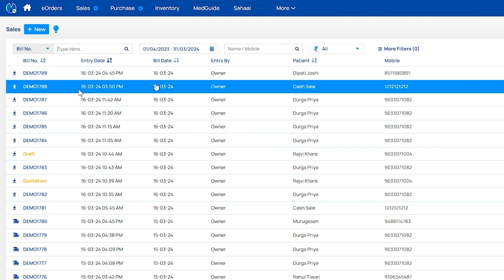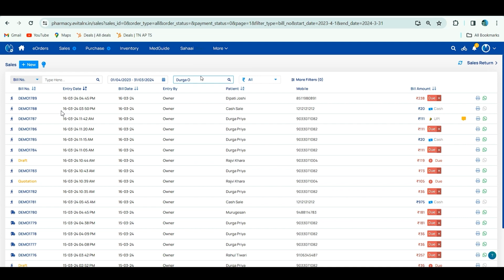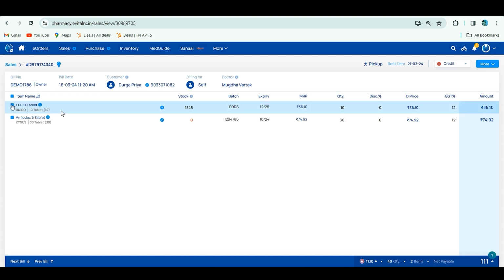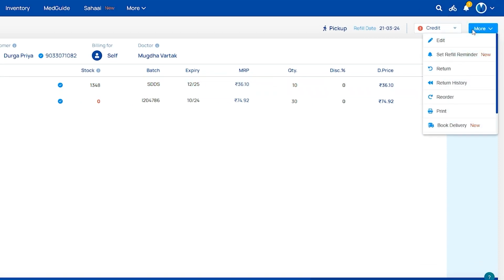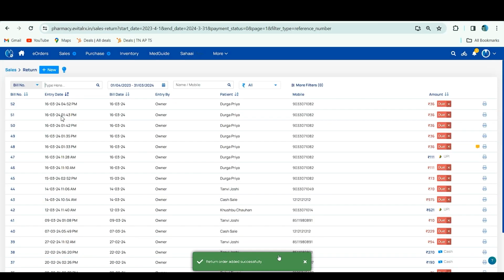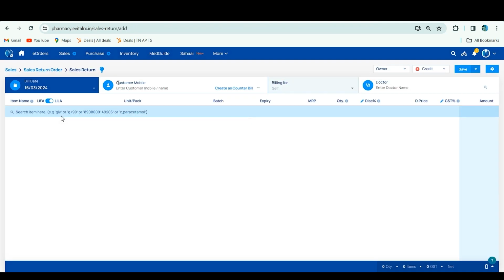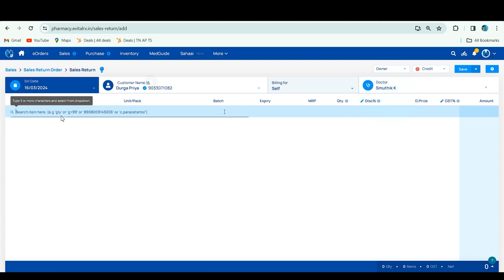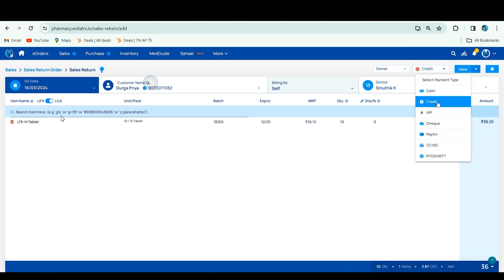How to Create Sales Returns l English_eVitalRx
0:00 Introduction
0:09 Searching Original sales Invoice
0:40 Creating Return from Sales Invoice
1:11 Manual Sales Return
1:40 Payment Mode & Debit Notes